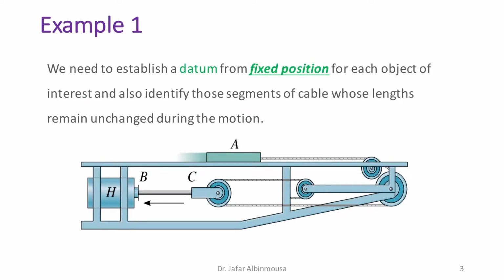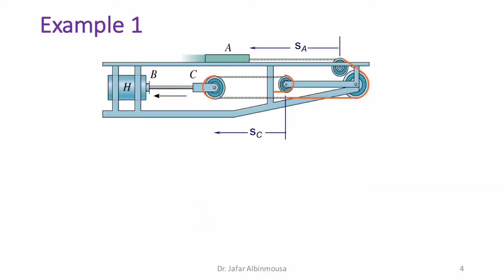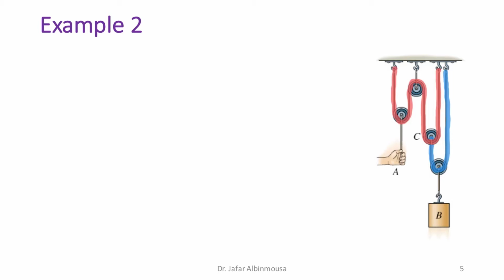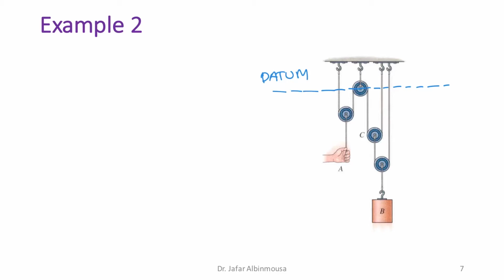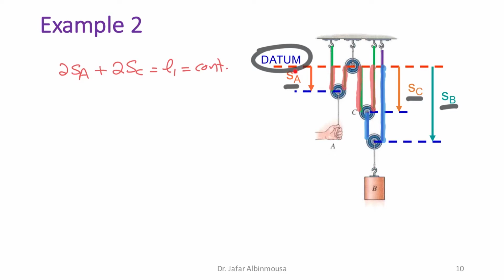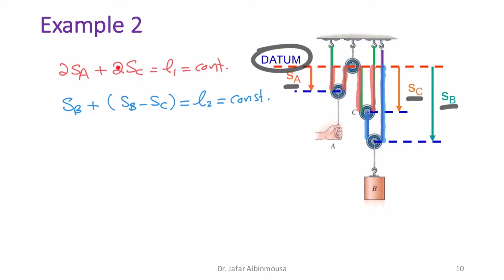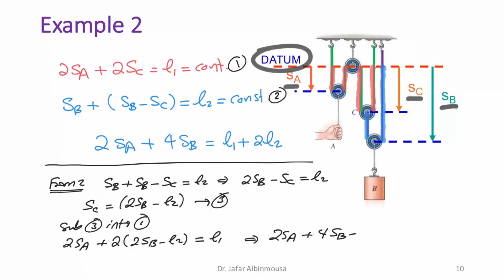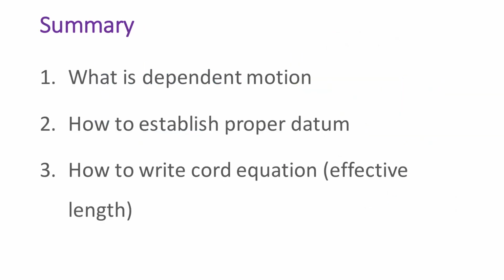Topic 11 Dependent Motion Part 2